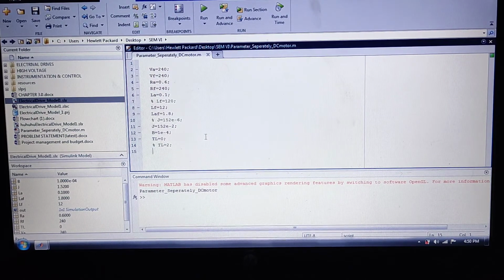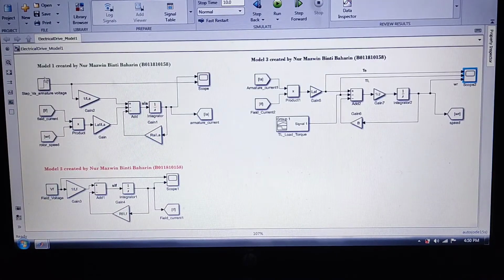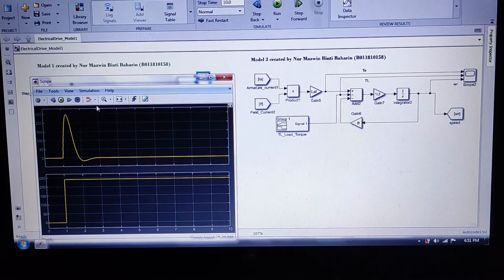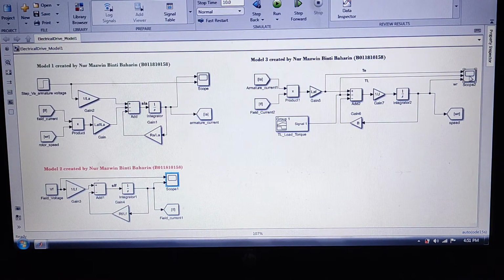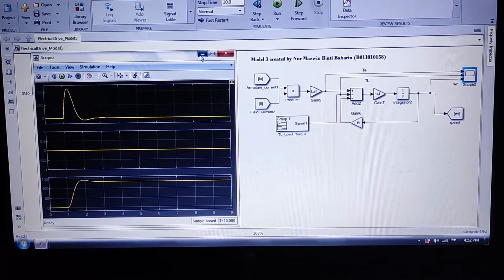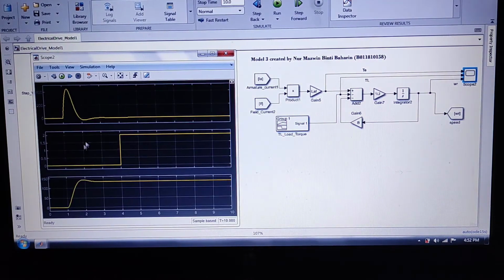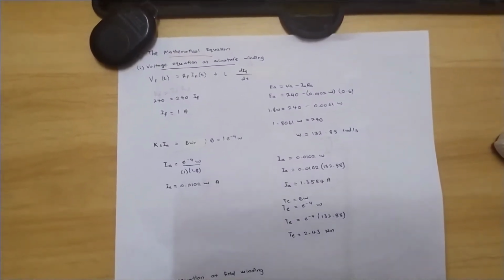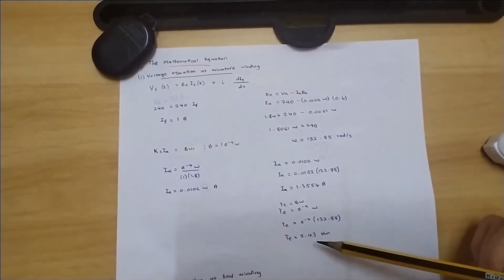ASSIGNMENT#2- PBL BEKE 5753